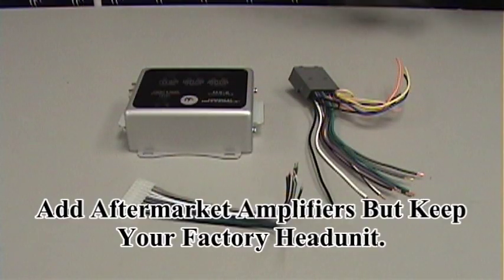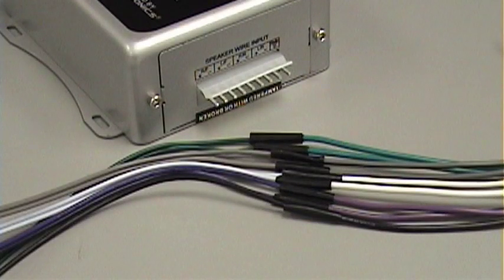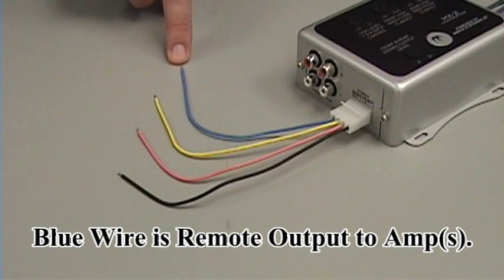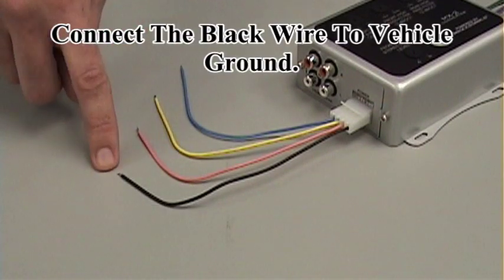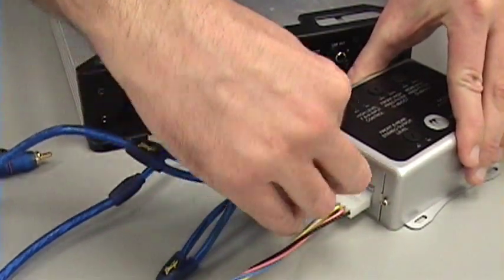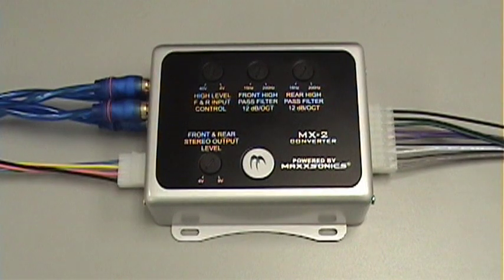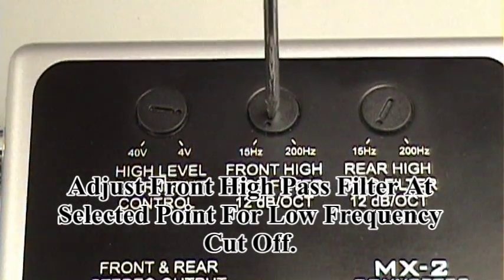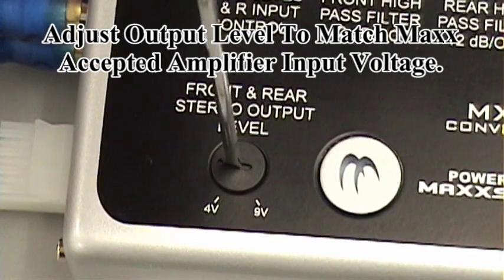MX-2 Deluxe High-to-Low Level Converter Installation Tutorial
DIY with Mike Stiers

Conveniently coverts a stock head units speaker wire signal (high level) into an RCA (low level) signal for use with an aftermarket amplifier.

•Converts and filters high-level factory speaker wires into ultra-clean unbalanced (RCA) low-level signals to an aftermarket amplifier
•High Level Inputs: Accepts all types of high-level input signals including floating ground type, low and high voltage speaker wires
•Audio Signal Sense: Speaker audio signal detection automatically turns on the Controller and the amplifier (MX-2 has both remote wire and signal sense capabilities)
•Remote Output: Built-in amplifier circuit activates any aftermarket +12 volt amplifier upon radio activation
•Input and Output Level Control: The system provides high level input and output level (gain) control for both full range and subwoofer signals

MB Quart Hifonics Crunch Autotek